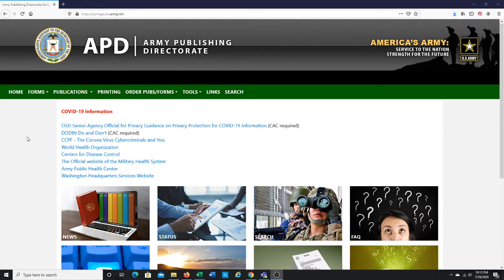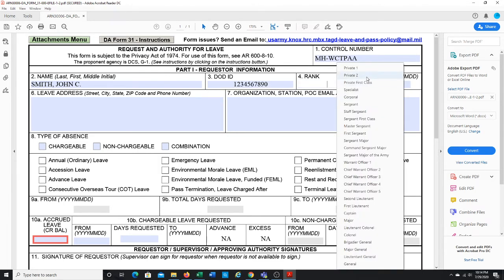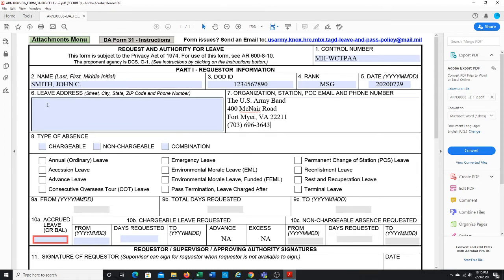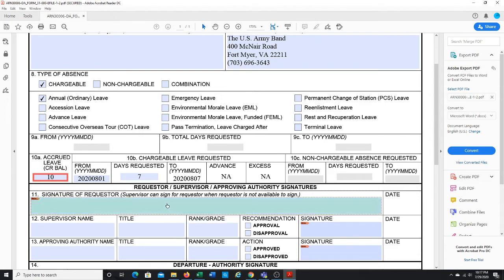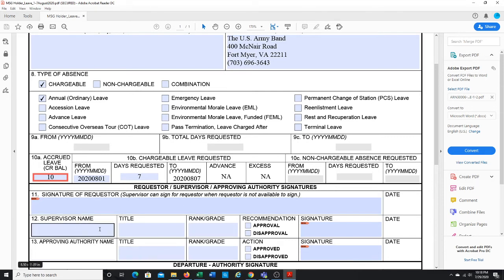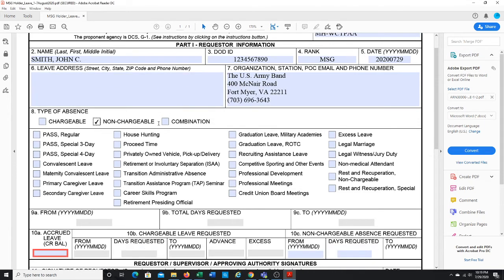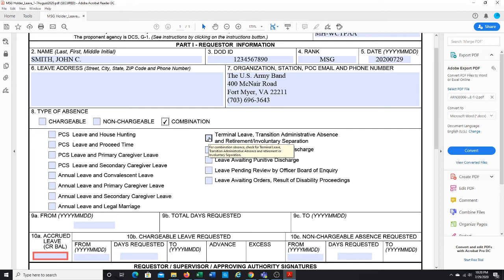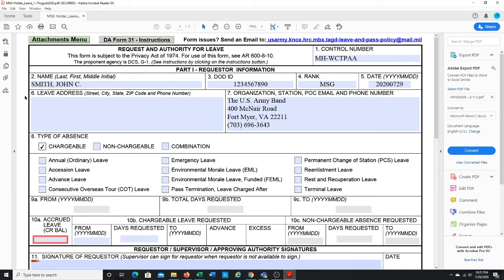NEW DA31 briefing